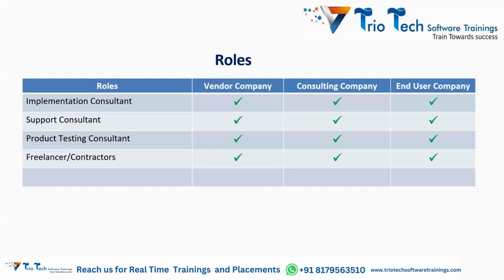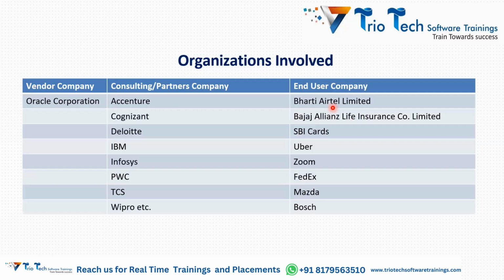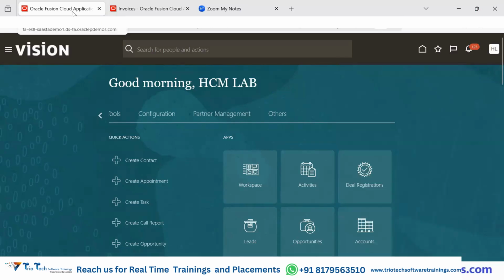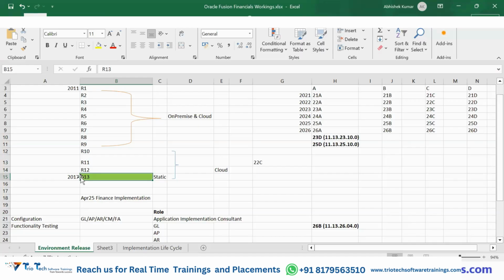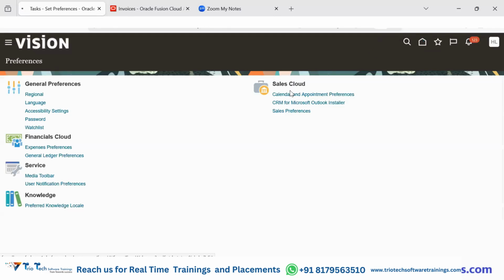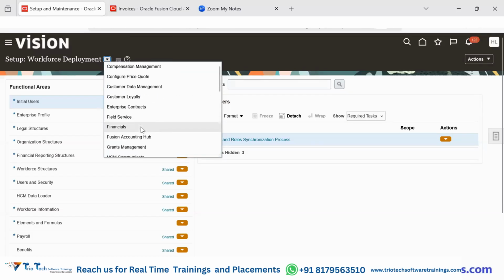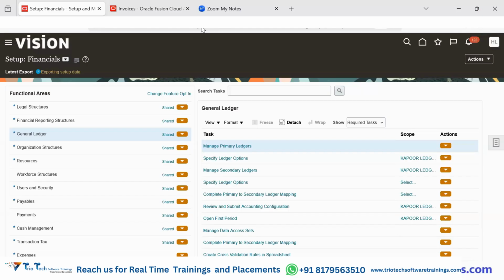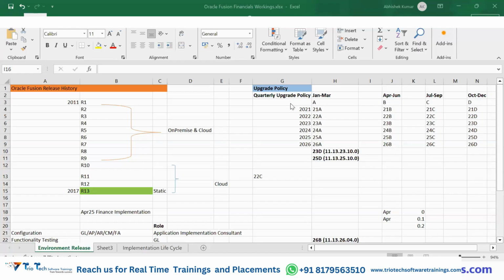🚀 Oracle Fusion Financials Online Training | Oracle Cloud ERP Finance Training | New Batch 2026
🚀 Ready to Build a High-Paying Career in Oracle Cloud Finance?

The demand for Oracle Fusion Financials professionals is growing rapidly as organizations worldwide transition from traditional accounting systems to Cloud ERP platforms. If you're looking to future-proof your career and gain expertise in one of the most sought-after ERP solutions, this Oracle Fusion Financials Online Training is designed for you.

💡 Learn directly from industry experts and gain practical exposure to real-world business processes used by global enterprises.

✅ Oracle Fusion Financials Cloud Overview
✅ General Ledger (GL) Configuration & Transactions
✅ Accounts Payable (AP) & Supplier Management
✅ Accounts Receivable (AR) & Customer Billing
✅ Cash Management & Bank Reconciliation
✅ Fixed Assets Management
✅ Tax Configuration (GST & Global Tax)
✅ OTBI Reporting & BI Publisher
✅ Financial Analytics & Dashboard Reporting
✅ Procure-to-Pay (P2P) Process
✅ Order-to-Cash (O2C) Process

🌟 Why Choose Oracle Fusion Financials?

✔ High Demand Across Global Organizations
✔ Excellent Career Growth Opportunities
✔ Cloud ERP Skills That Employers Actively Seek
✔ Real-Time Implementation Project Exposure
✔ Interview Preparation & Placement Assistance
✔ Lifetime Learning Resources

👨‍💼 Ideal For

• Finance Professionals
• Accountants & Auditors
• CA / CMA / MBA Finance Graduates
• ERP Consultants
• IT Professionals Looking to Switch Domains
• Freshers Seeking ERP Careers

🚀 Career Opportunities

💼 Oracle ERP Functional Consultant
💼 Financial Systems Analyst
💼 Oracle Cloud Support Consultant
💼 ERP Implementation Specialist
💼 Finance Transformation Consultant

Join the Cloud Finance Revolution and become a skilled Oracle Fusion Financials Professional.

🔥 Limited Seats Available – Secure Your Spot Today!